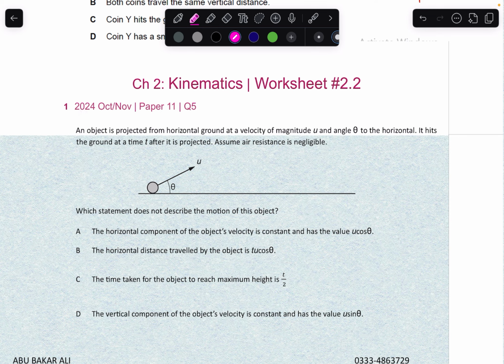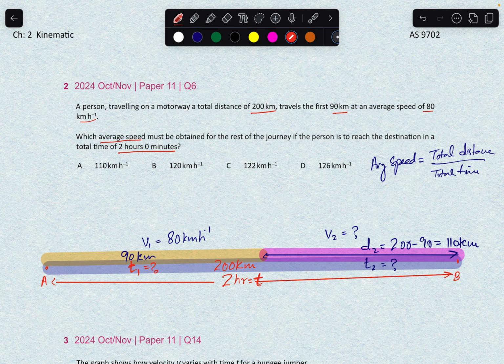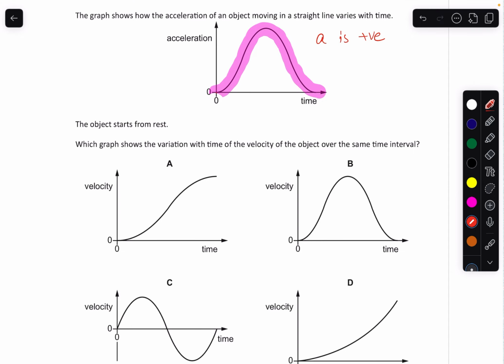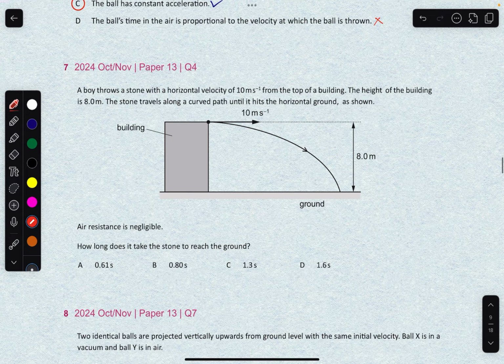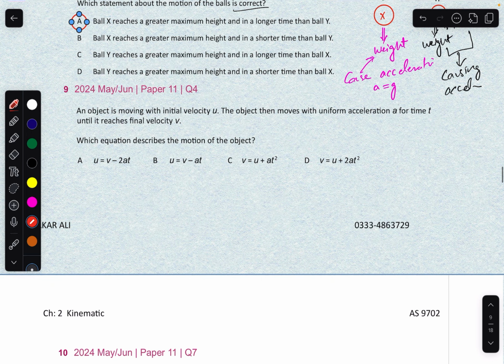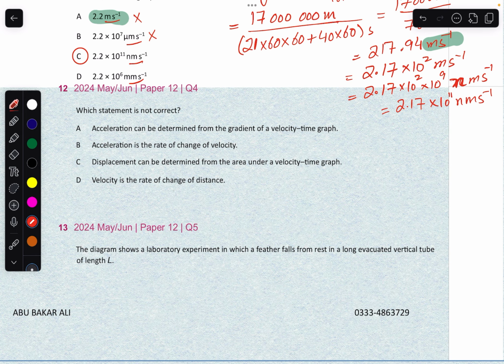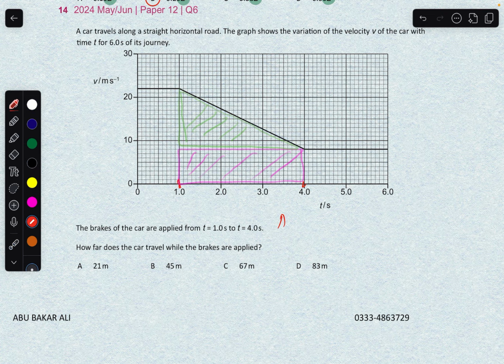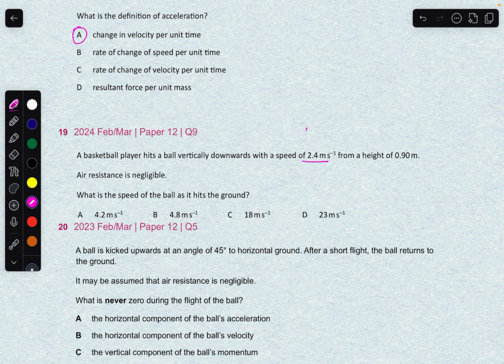AS Physics 9702 Kinematics | 2024 Past Paper Solutions | All Variants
A complete, step-by-step walkthrough of all Kinematics questions from the 2024 CIE AS Physics (9702) past papers. This video covers solutions for All Variants to ensure your specific paper is included.

[Body Paragraphs] In this comprehensive revision video, we break down every kinematics problem from the 2024 exam series. Whether you are struggling with interpreting motion graphs, applying the equations of uniform acceleration (suvat), or solving 2D projectile motion problems, this guide will clarify the concepts and show you exactly how to gain full marks.

Topics covered in this solution video include:

Analysis of Displacement-time, Velocity-time, and Acceleration-time graphs.

Applying equations of motion (suvat equations).

Solving projectile motion problems.

Understanding freefall and motion under gravity.

This is an essential revision resource for all Cambridge International AS Level Physics students preparing for their exams.

Paper Details:

Syllabus: Cambridge International AS & A Level Physics (9702)

Topic: Kinematics

Year: 2024 (All exam sessions and variants)

▶️ Watch the full AS Physics 9702 Playlist here: [Insert Link to Your Playlist]